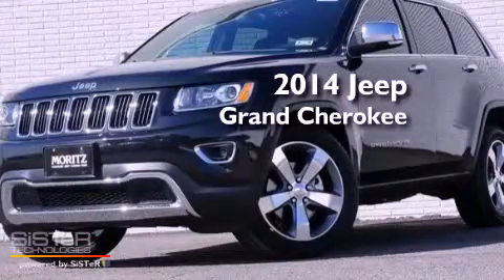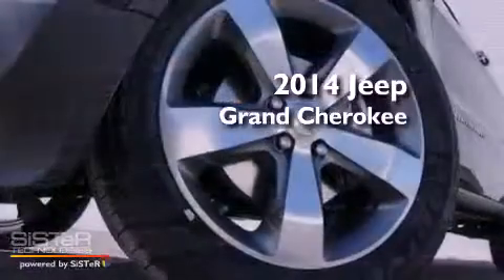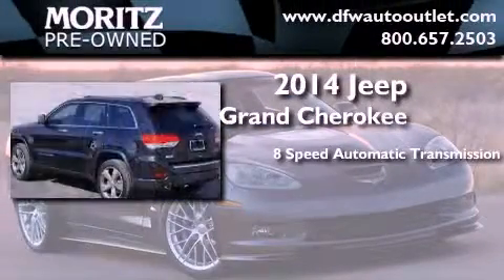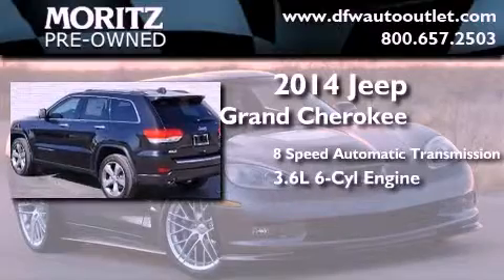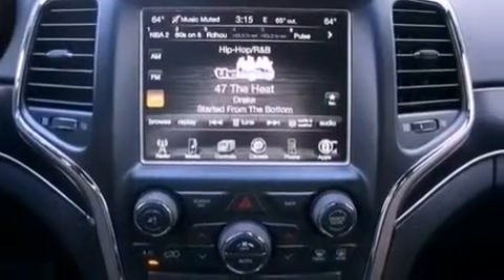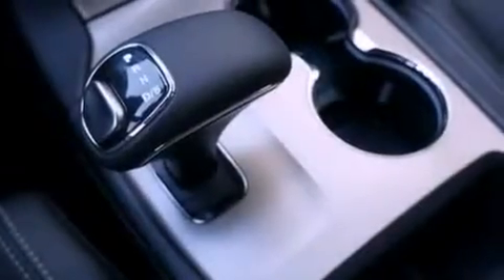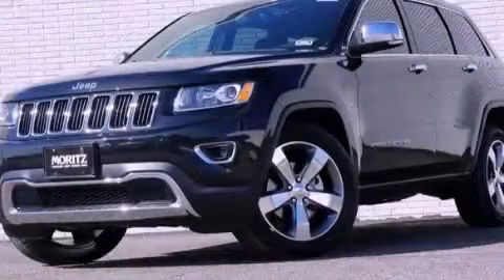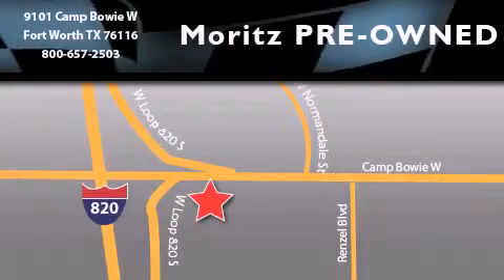2014 Jeep Grand Cherokee Arlington TX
Year : 2014

 Make : Jeep

 Model : Grand Cherokee

 Engine : Gas/Ethanol V6 3.6L/220

 Trans . : Automatic

 Interior : Black

 9101 Camp Bowie

 2014 Jeep Grand Cherokee Ft Worth TX